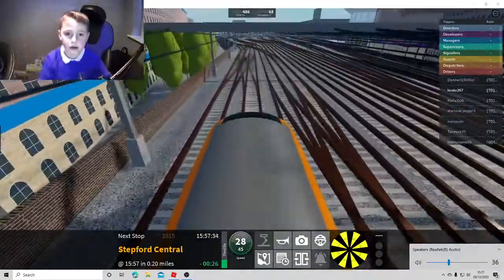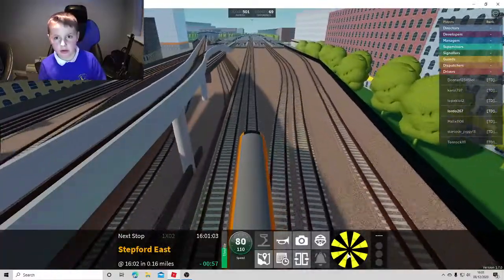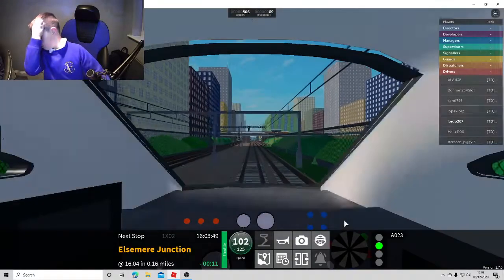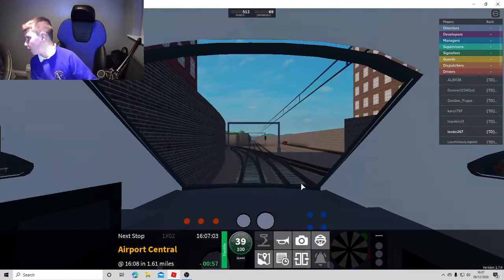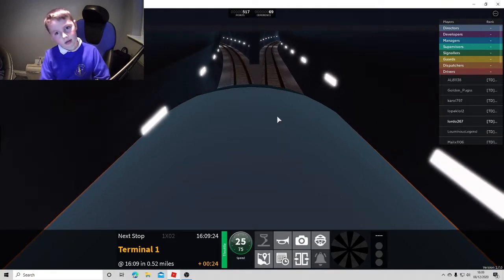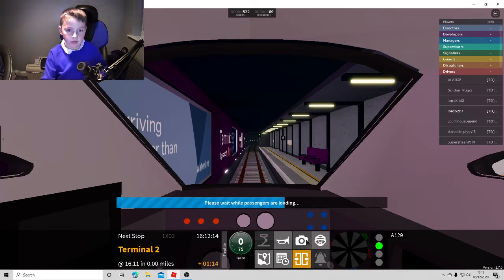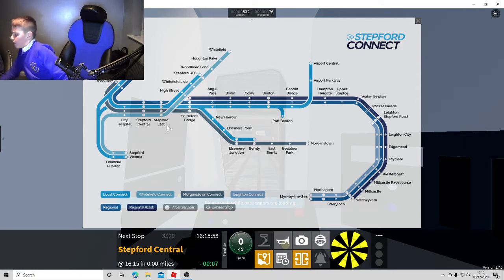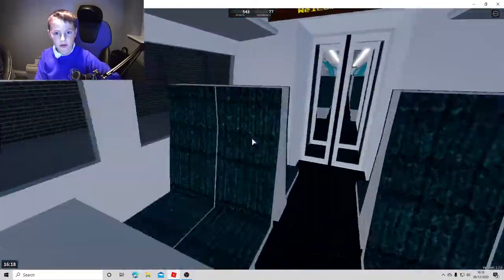SCR STEPFORD COUNTY RAILWAY *3